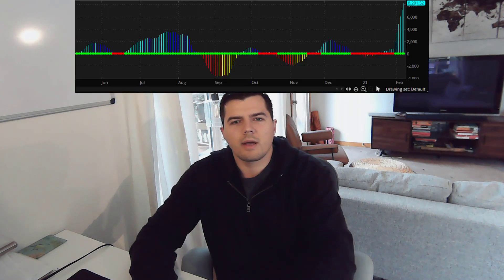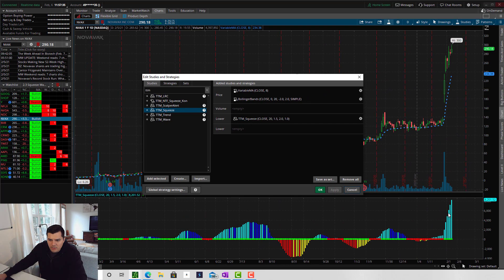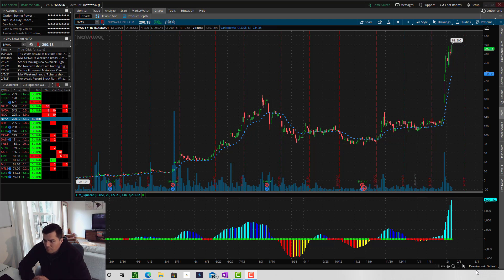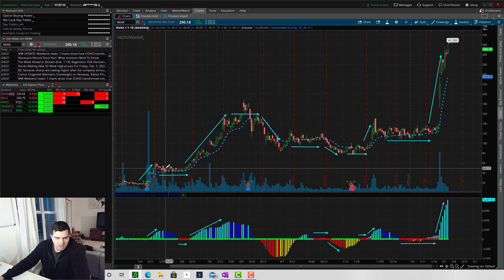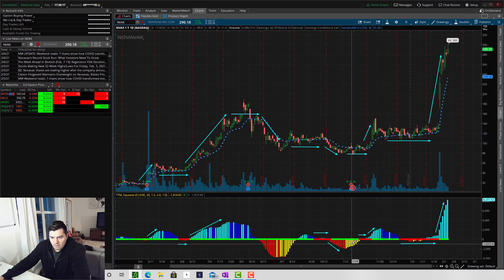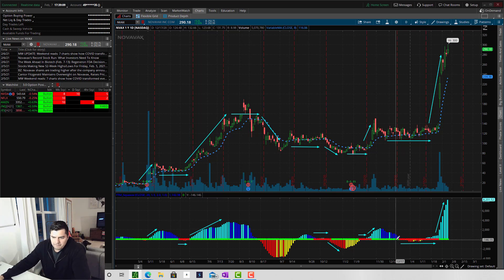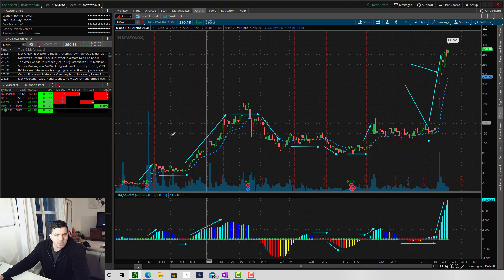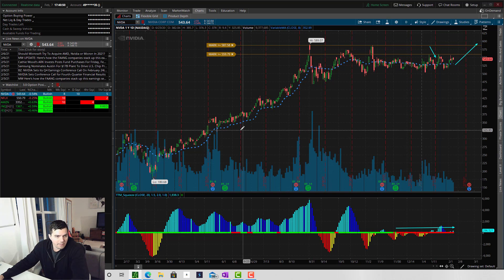Using TTM Squeeze Indicator on Thinkorswim for high probability trades: swing trading & day trading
Tutorial on how to use TTM Squeeze indicator on Thinkorswim platform for high probability swing trading and day trading.